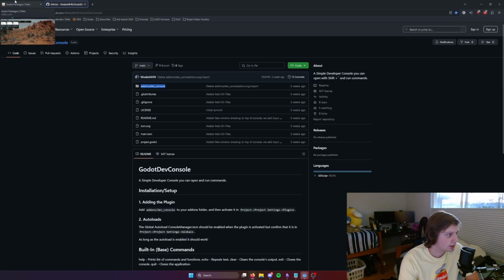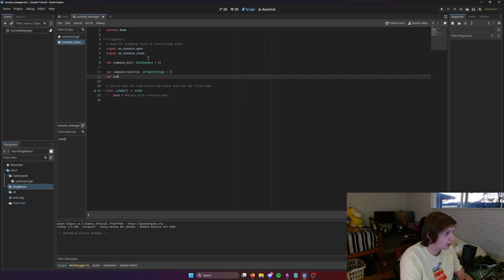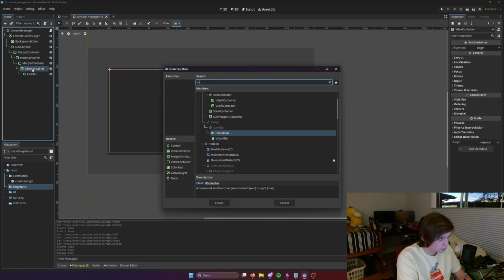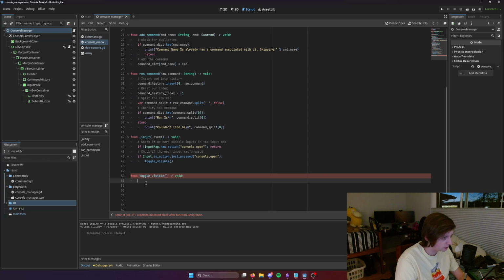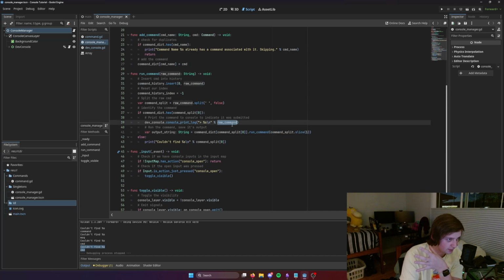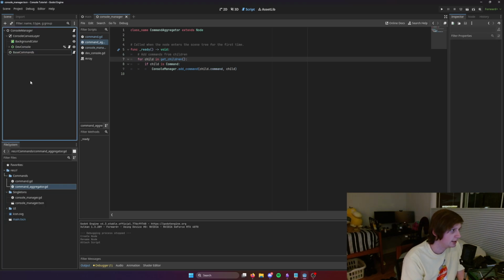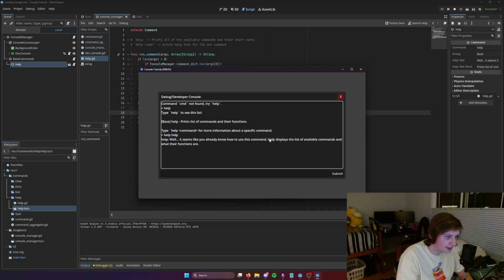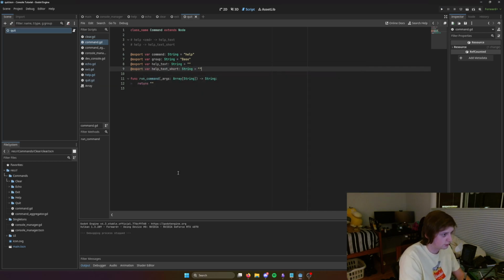Godot Debug/Developer Console Tutorial [4.3]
I'm new to making tutorials, and I'm still working on the format, so any feedback is very welcome.

Chapters:
00:00 - Intro Demo
00:25 - Add-on: Where to download
01:02 - Add-on: Packages list, Goals
01:49 - Command Class
04:25 - Making the ConsoleManager Autoload
05:43 - Why I'm not covering the input prompt
06:01 - ConsoleManager: Command Dictionary
06:44 - Adding Inputs to Input Map
07:18 - ConsoleManager: add_command
08:08 - ConsoleManager: run_command
10:33 - UI: Main Panel
12:03 - UI: Window Header
13:34 - UI: Output/Command History
14:29 - UI: Input Panel
15:09 - UI: Final Touches and making DevConsole Script
15:38 - ConsoleManager: UI Reference
16:19 - Opening/Closing the Console
17:58 - DevConsole: Script Setup
19:57 - DevConsole: Submit with Button
20:42 - DevConsole: Text Entry
20:55 - DevConsole: Print Output
21:20 - DevConsole: Testing Submission of Commands
21:28 - Fixing ConsoleManager print statements
21:44 - ConsoleManager: Printing output to console
23:15 - UI: Text Selection
23:26 - ConsoleManager: Command History
25:43 - Testing Command History
26:09 - We have a working console!!!
26:25 - Adding Commands
26:27 - CommandAggregator Class
27:49 - Why use an aggregator?
28:21 - Commands: Folder Setup
28:36 - Commands: Help
33:51 - Commands: Echo
35:29 - Commands: Clear
36:39 - Commands: Exit
37:49 - Commands: Quit
38:39 - Working Demo
39:03 - Closing Notes